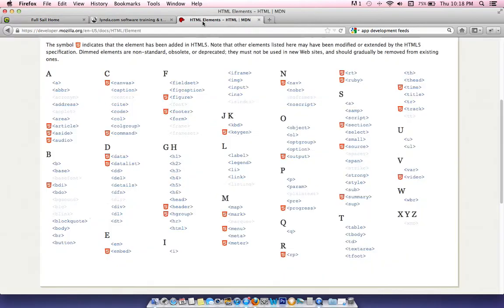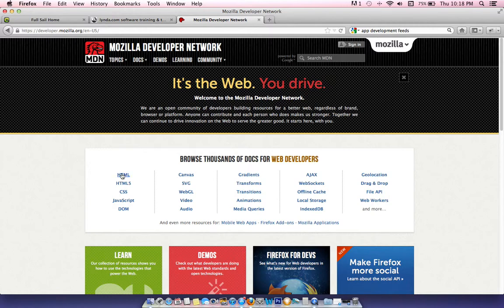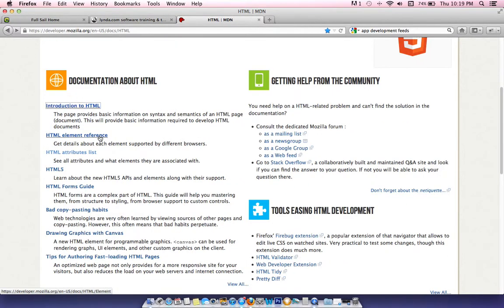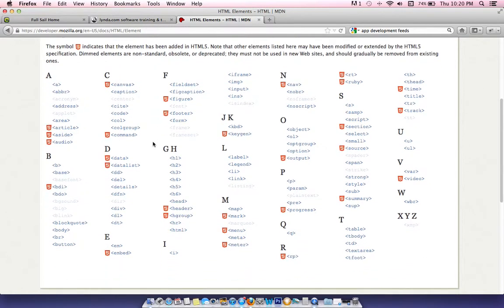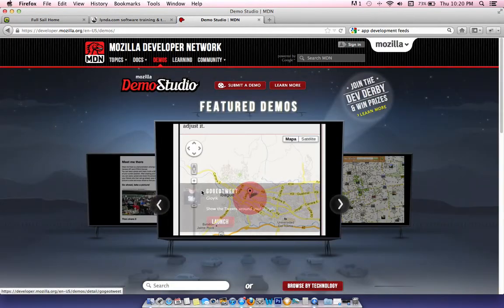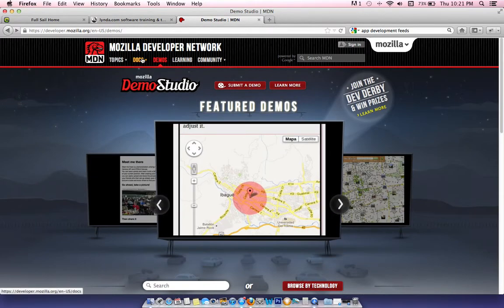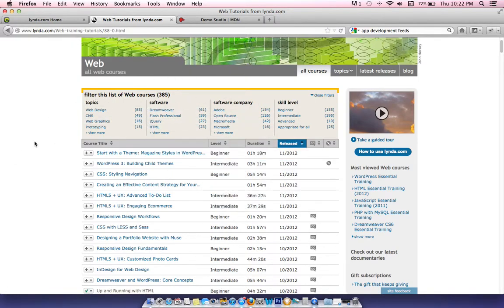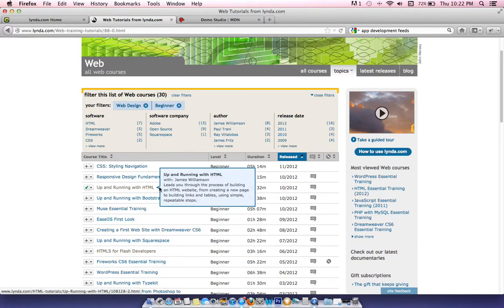PMA Screencast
screencast